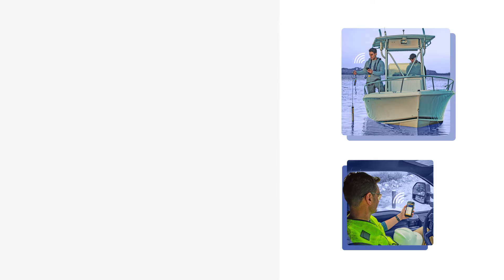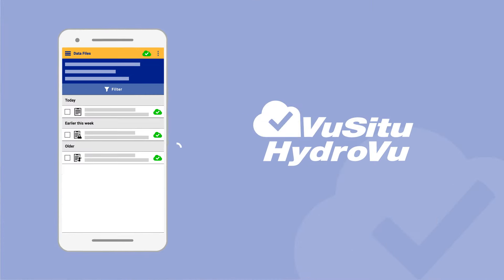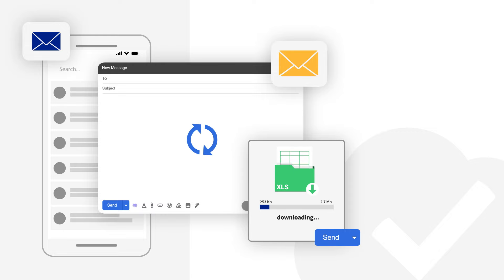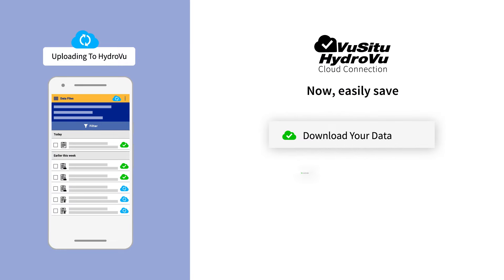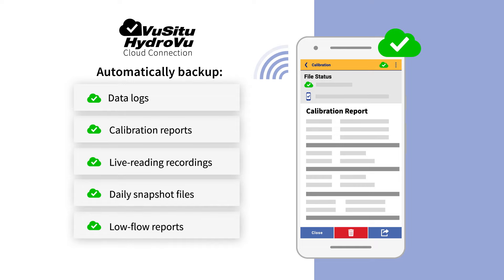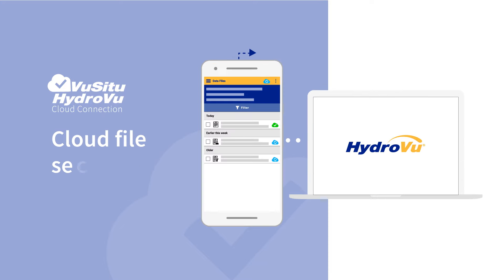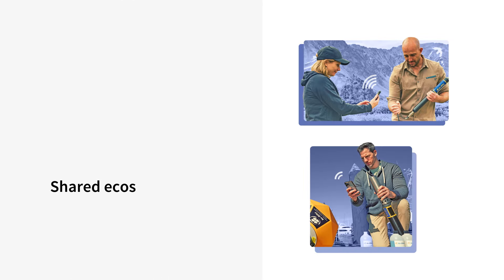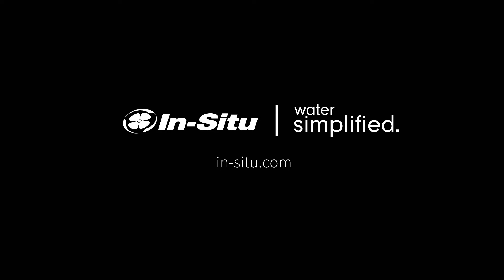VuSitu HydroVu Cloud Connection Simplifies Data Access and Management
Now, with VuSitu HydroVu Cloud Connection the VuSitu mobile app automatically uploads data logs, calibration reports, daily snapshot files and low-flow tests from VuSitu to HydroVu. Simply log into HydroVu from VuSitu for instant uploads. Access your fleetwide calibration history, easily share and manage files, and trust that your data is secure. Watch the video to learn more about this free feature.

Chapters:
00:00 Introduction
00:15 VuSitu HydroVu Cloud Connection
00:27 Save and share your data
00:46 Automatically backup
01:00 Cloud file security
01:13 HydroVu subscription
01:26 Shared ecosystem, telemetry, and software